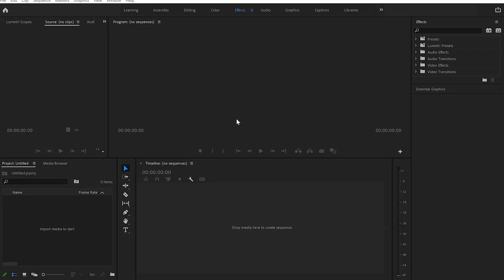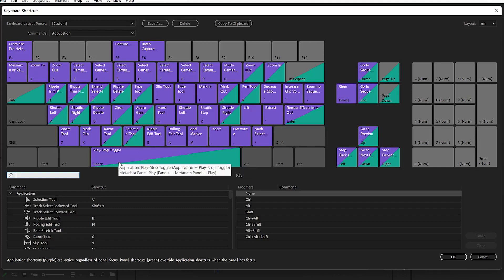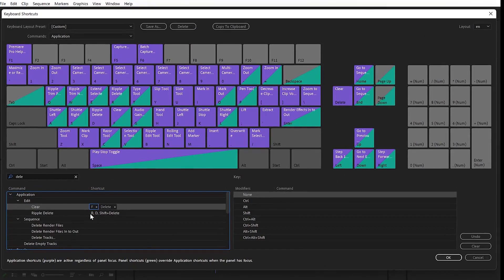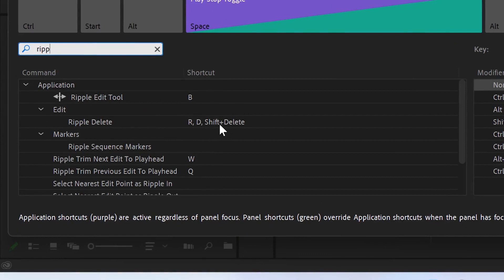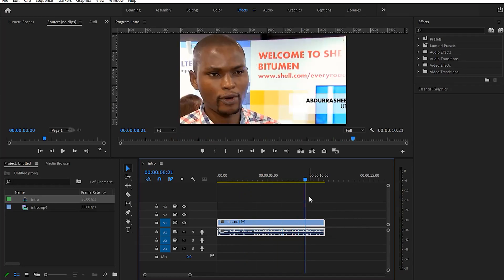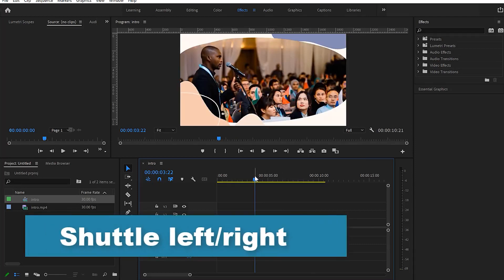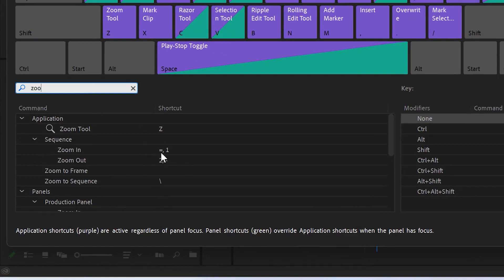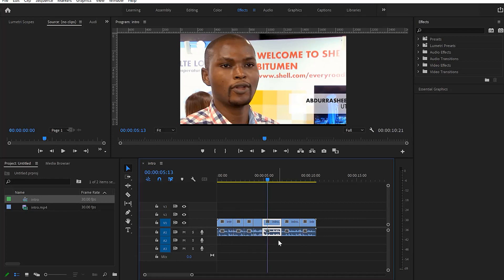10 Shortcut Keys in Adobe Premiere Pro 2022 | Edit Videos Faster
In this video, i have shared my top 10 shortcut keys that I used in adobe premiere pro 2022 to speedup my workflow.